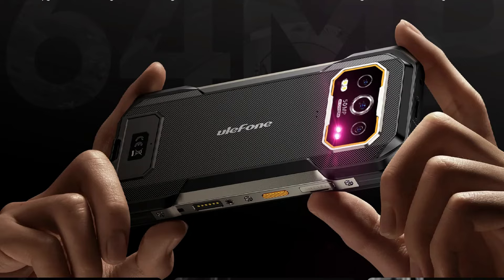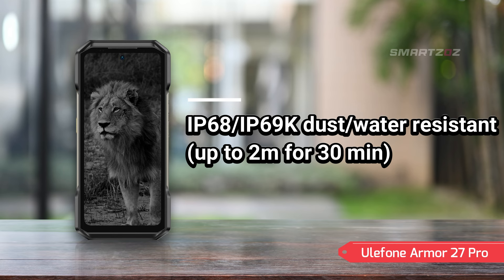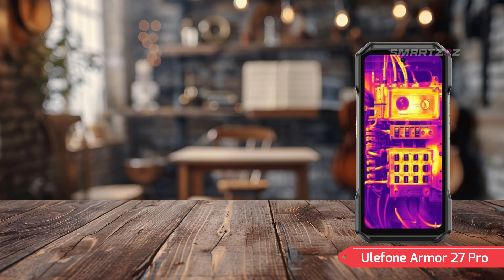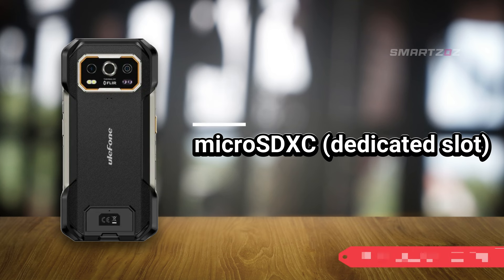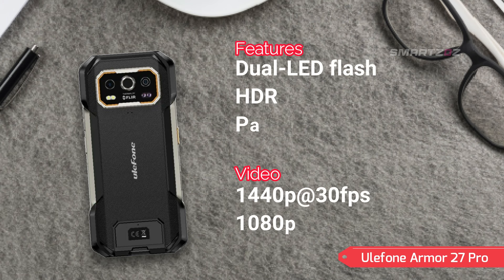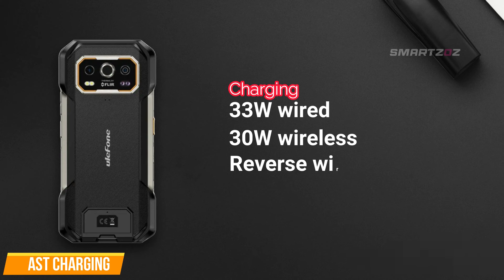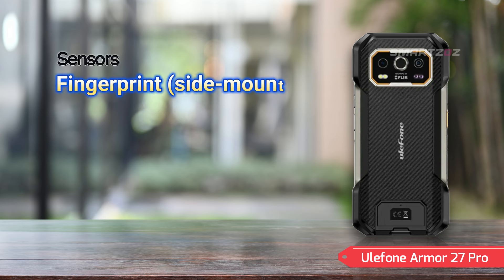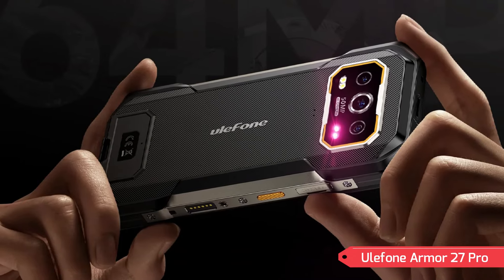Ulefone Armor 27 Pro: Indestructible Budget Beast? 💪📱 Rugged Phone Redefined!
Ulefone Armor 27 Pro Smartphone review and detailed Specification 2024

Discover the toughest bargain in tech with our Ulefone Armor 27 Pro review! 🛡️ This rugged smartphone proves you don't need to break the bank to get unbreakable. We put it through the wringer to show you:

Extreme durable🏋️‍♂️
Water, dust, and shock resistance pushed to the limits 💧🏜️💥
Surprising camera performance for outdoor adventures 📸
Battery life that outlasts your wildest expeditions 🔋
Real-world usage in harsh environments 🏔️
Performance vs. price breakdown - is it worth it? 💰

Is the Ulefone Armor 27 Pro the budget-friendly tank you've been waiting for? Watch to see if this smartphone can take a beating without beating up your wallet!

Ulefone Armor 27 Pro
Moto Razr 50 Ultra
Honor Magic V Flip